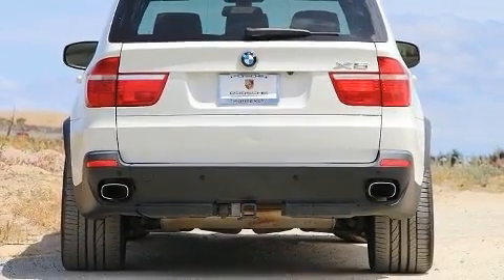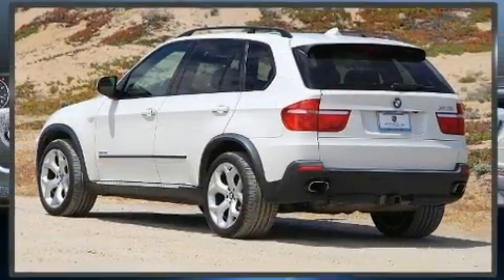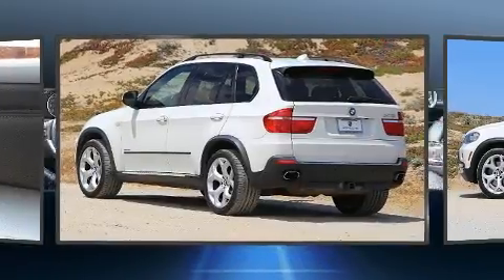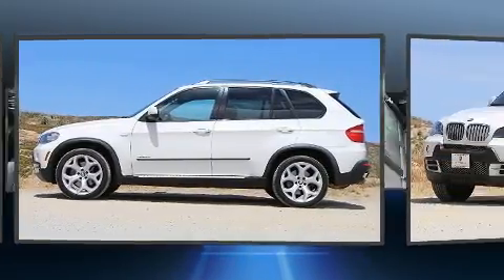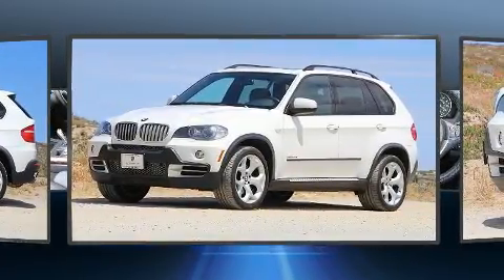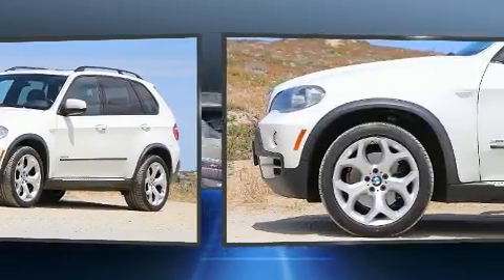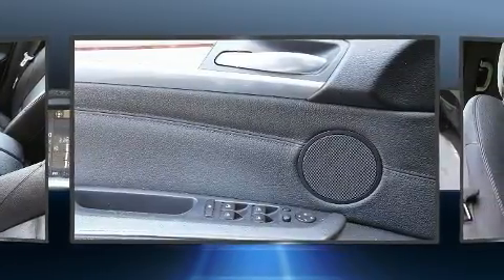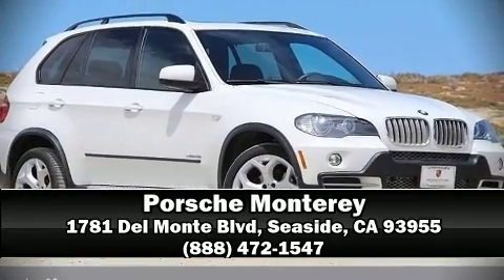2009 BMW X5 xDrive48i Base in Seaside, CA 93955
Porsche Monterey

A 4.8 liter V-8 engine pairs with a sophisticated 6 speed automatic transmission, and all wheel drive keeps this model firmly attached to the road surface. BMW prioritized fit and finish as evidenced by: a tachometer, power front seats, a trip computer, front fog lights, tilt and telescoping steering wheel, power door mirrors and heated door mirrors, and the power moon roof opens up the cabin to the natural environment. BMW also prioritized safety and security with features such as: head curtain airbags, front side impact airbags, traction control, brake assist, anti-whiplash front head restraints, a panic alarm, and 4 wheel disc brakes with ABS. Electronic stability control ensures solid grip atop the road surface, no matter how challenging the driving conditions. Our sales staff will help you find the vehicle that you've been searching for. We'd be happy to answer any questions that you may have.